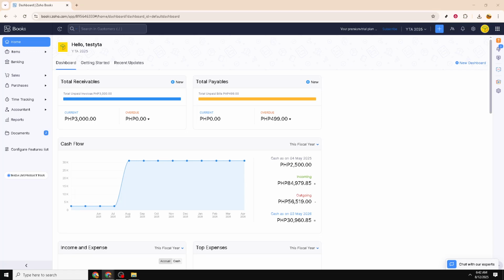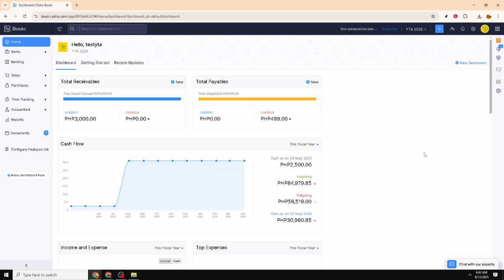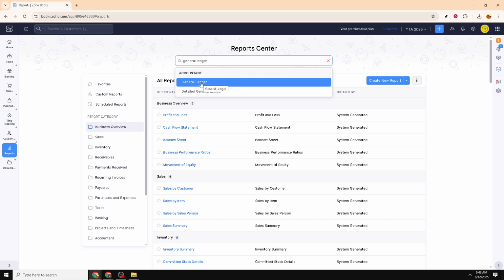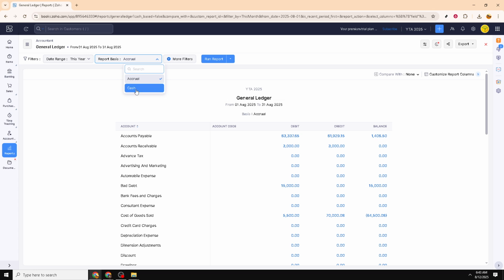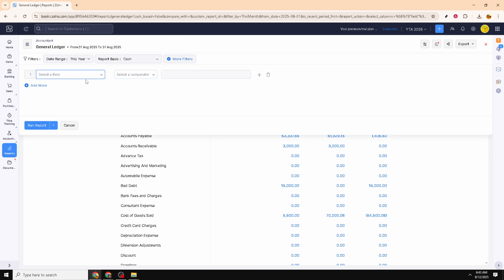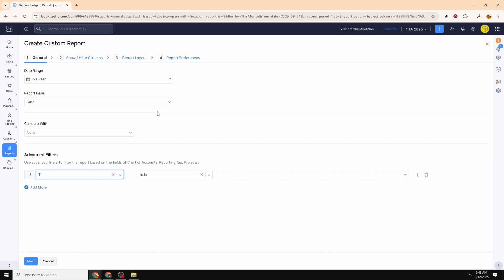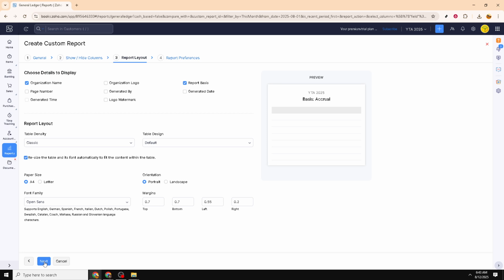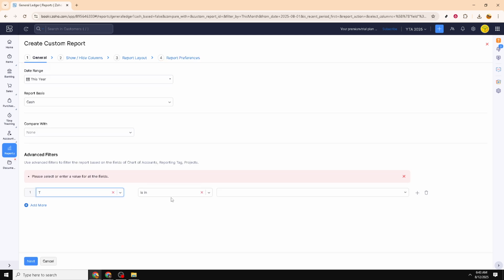How to Create a Ledger in Zoho Books - Learn about Zoho Book { 2025 edition }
How to Create a Ledger in Zoho Books -  Learn about Zoho Book